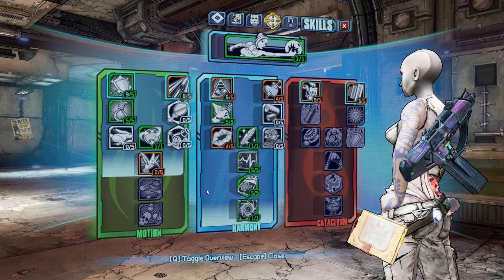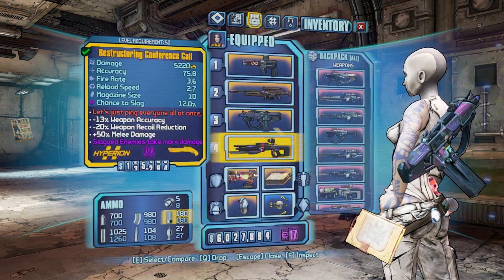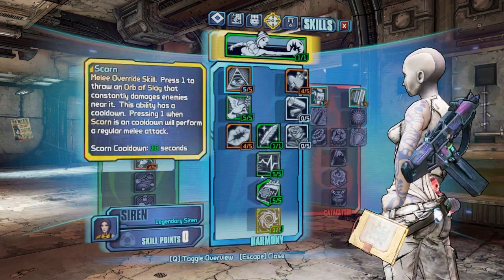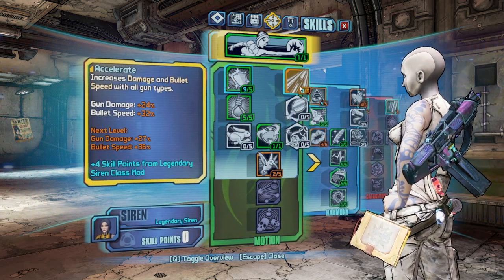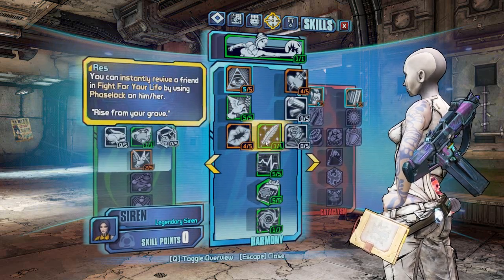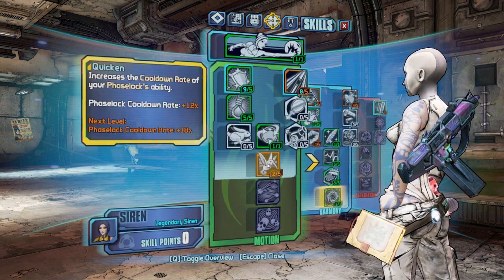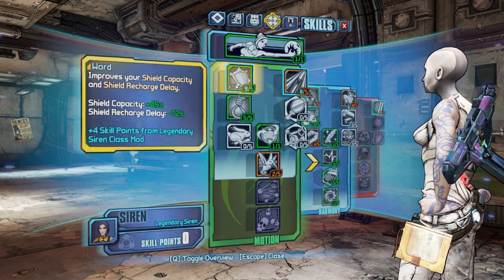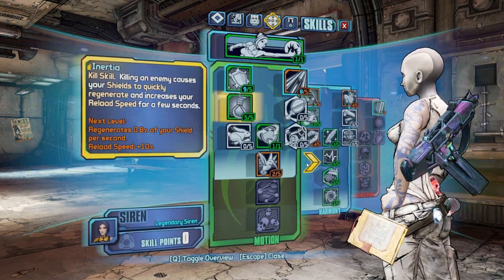Borderlands 2 My Maya Skill Tree (Guide)